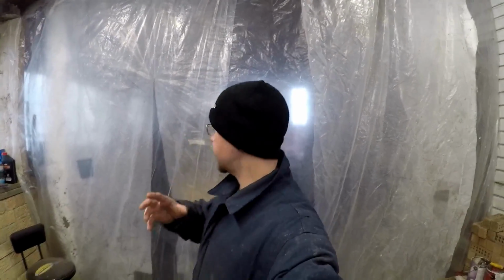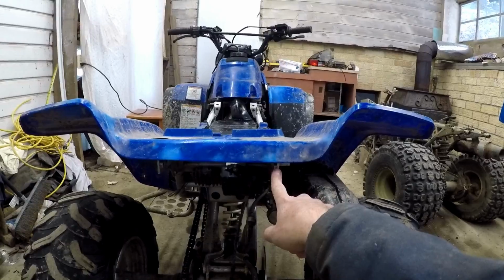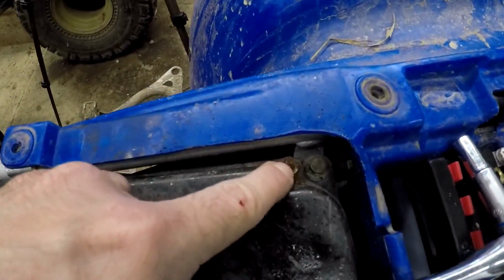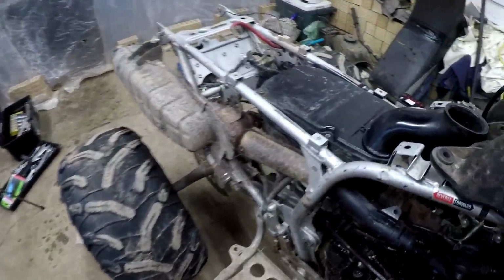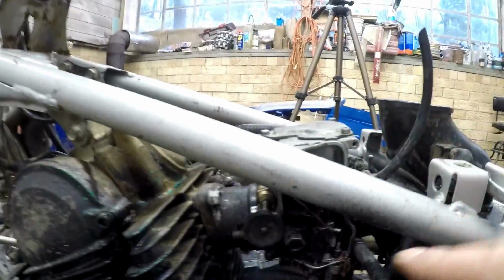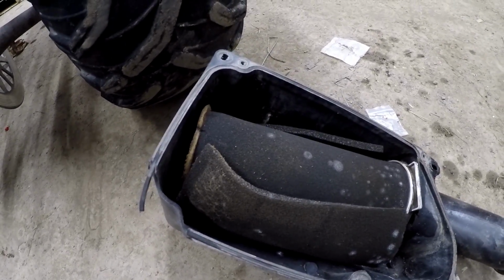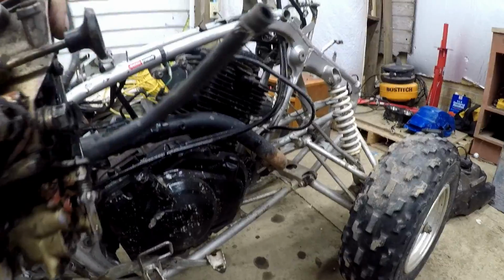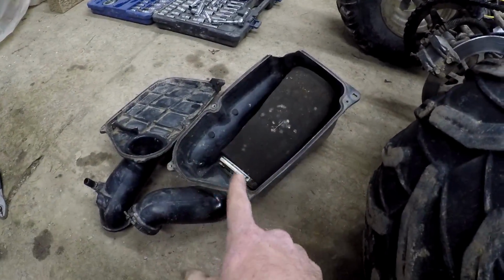Yamaha Warrior 350 Teardown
I dig into the Warrior 350 to see what I really have to work with. In short, more than what I was intending!

Tee shirts and Decals: (More merch coming soon)

Mike B.
Jacob B.
Daniel M.